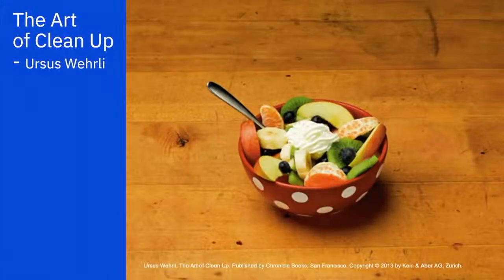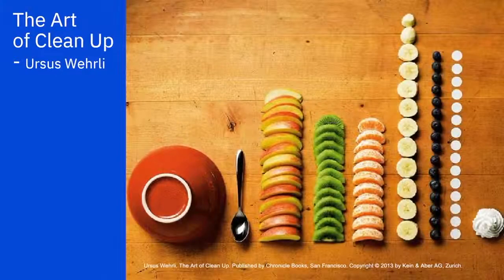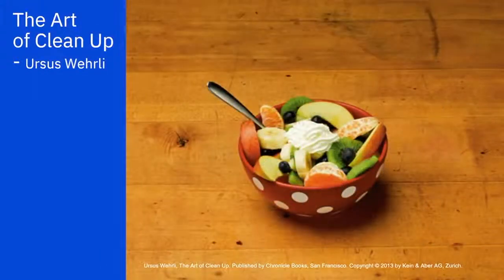The Transition from Enterprise to Intelligent HR Software and Solutions April 11, 2018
John Sumser, the Principal Analyst at HRExaminer, discusses the transition from enterprise to intelligent HR software and solutions at this Think TED Talk in April 2018.